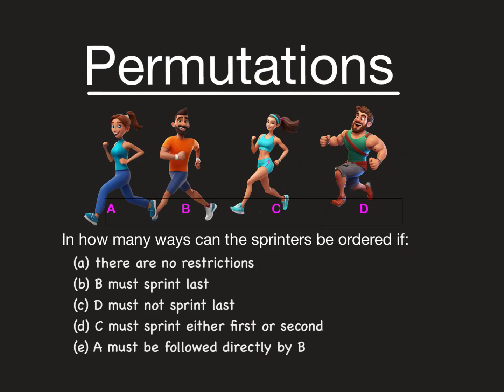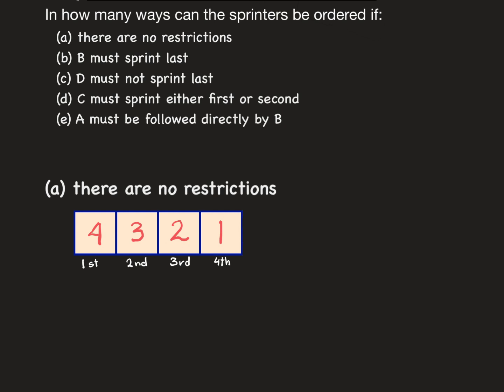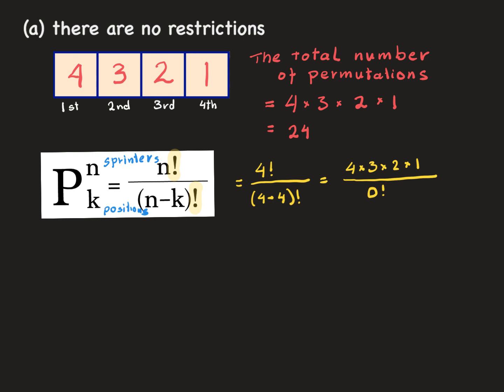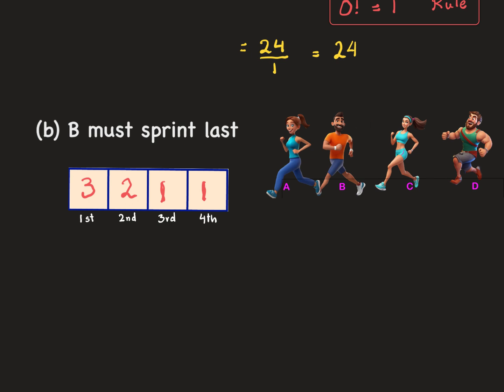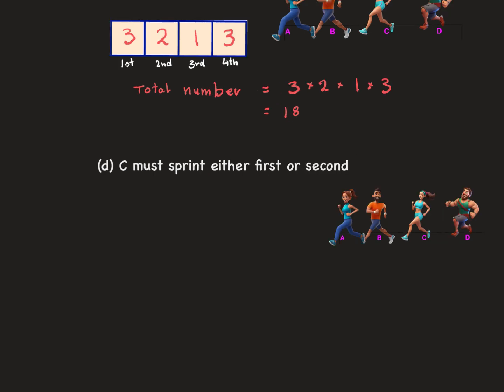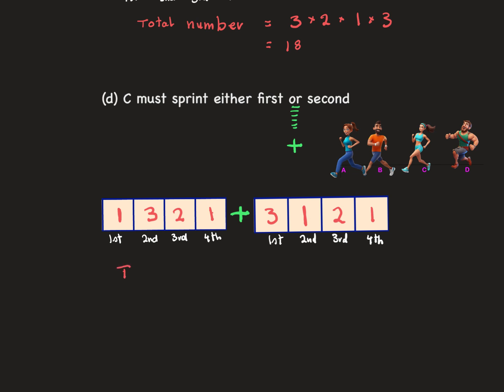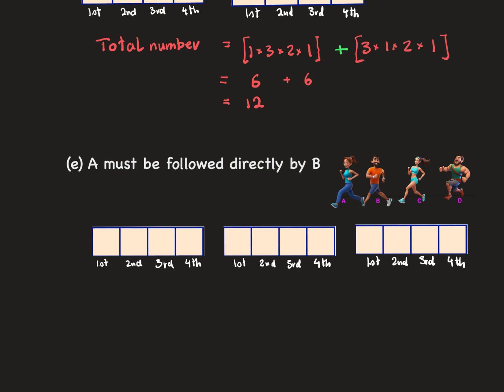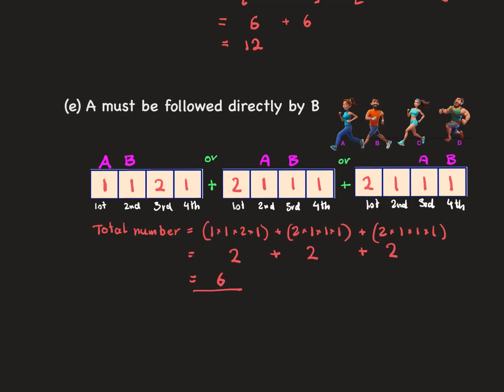Mathematics 11 - Permutation of sprinters- Excel at School